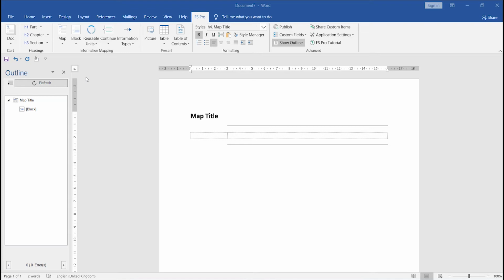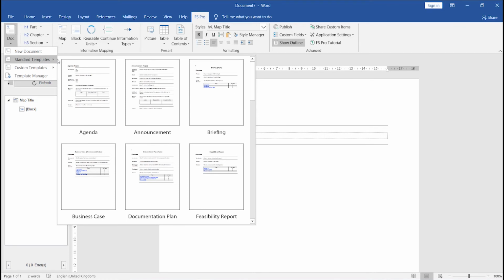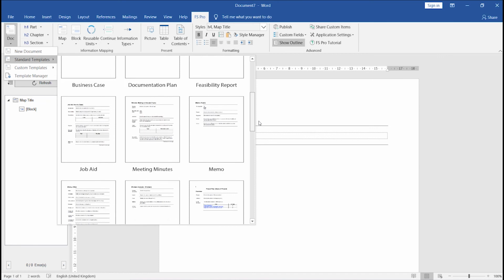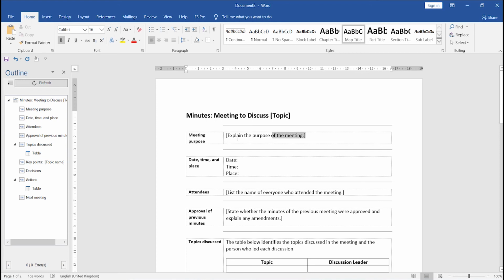How to use Standard Templates in the FS Pro for Word ribbon